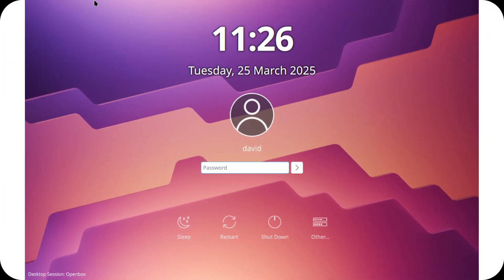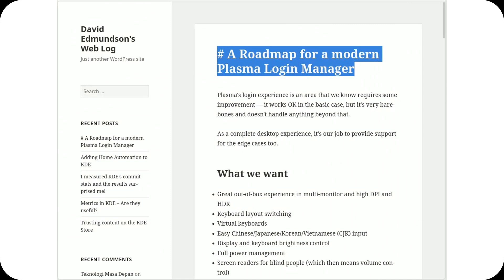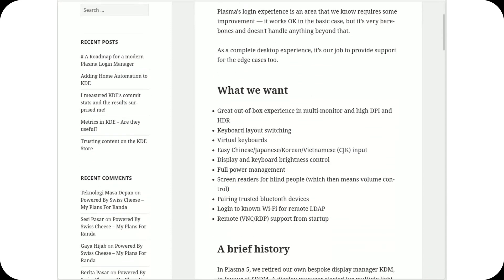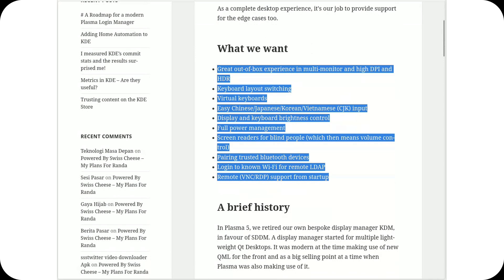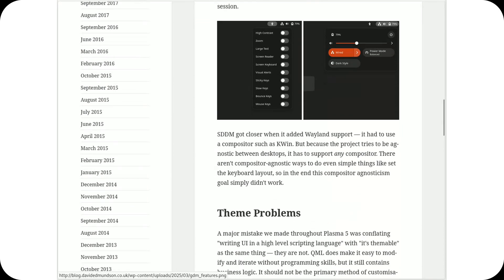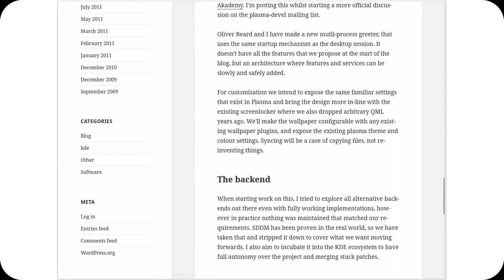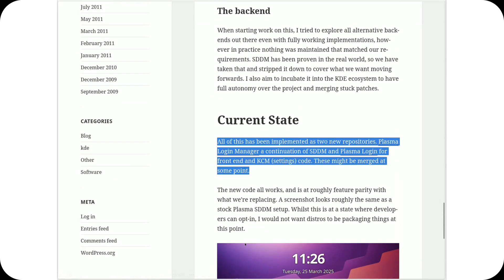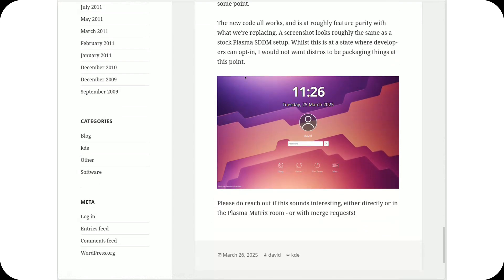KDE Plasma Gets a Makeover: Goodbye SDDM?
KDE Plasma is saying goodbye to SDDM and working on a brand-new login manager! Here's what's changing, why it matters, and why this move could make Plasma even better.